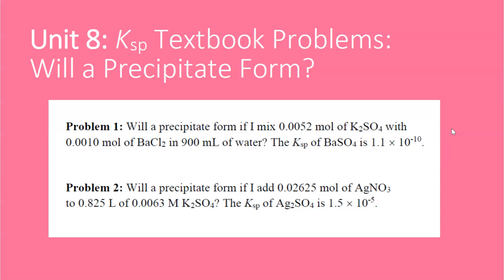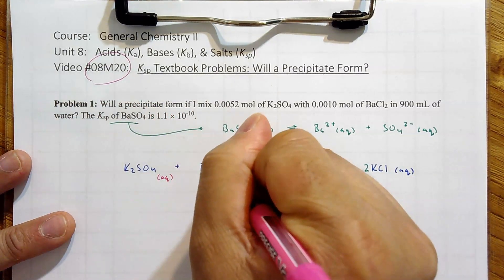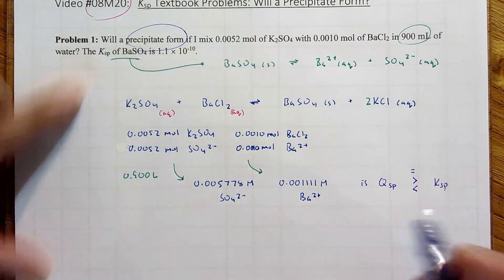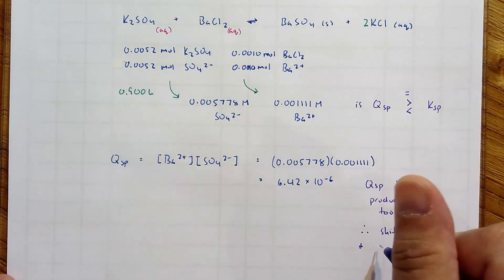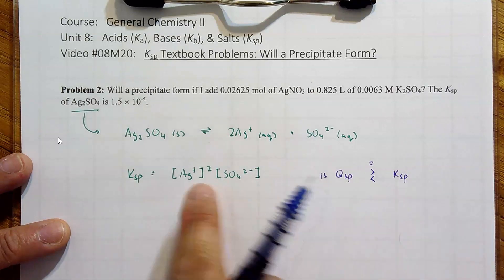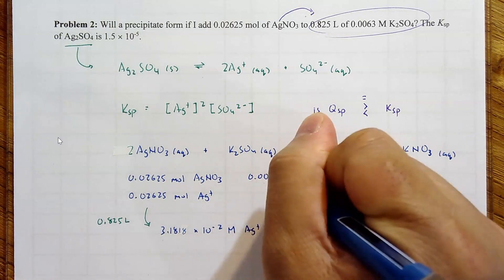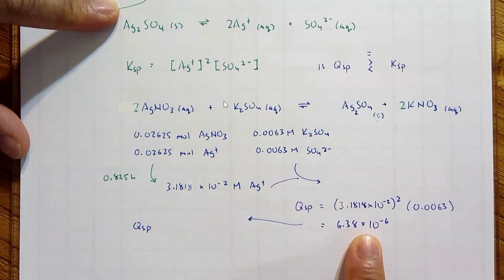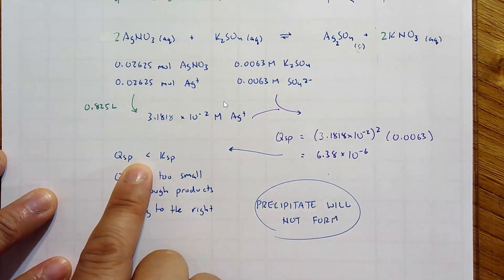Ksp Textbook Problems: Will a Precipitate Form?